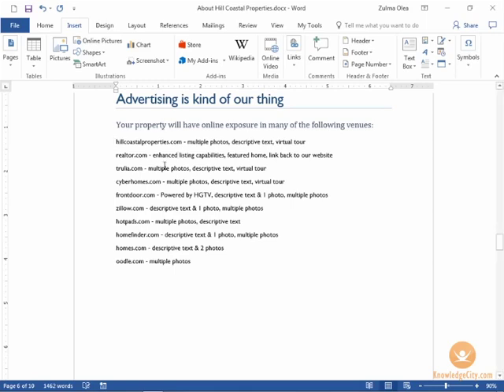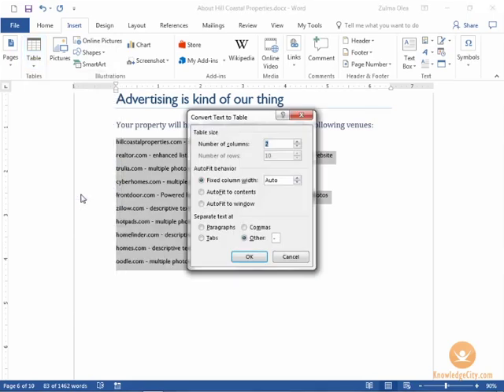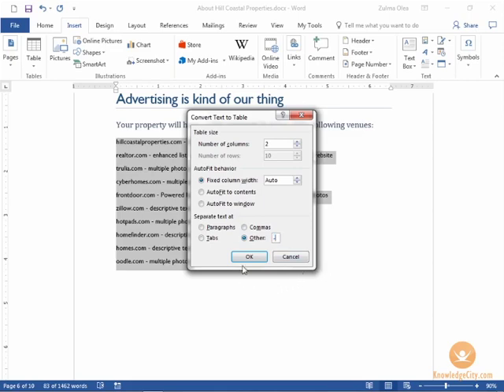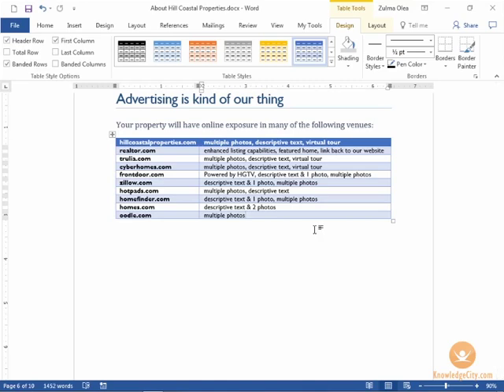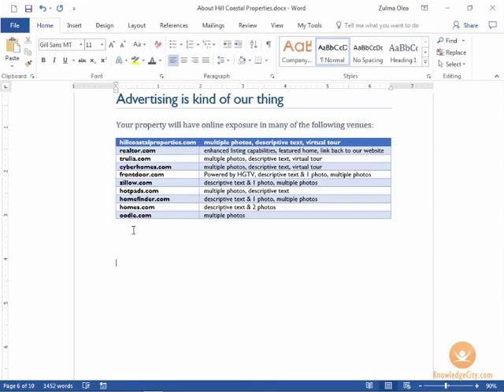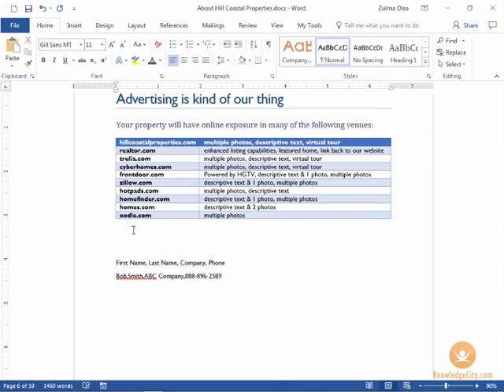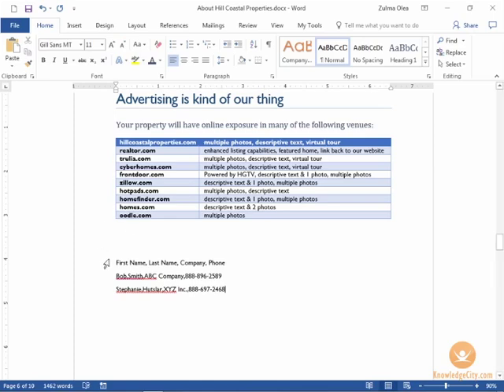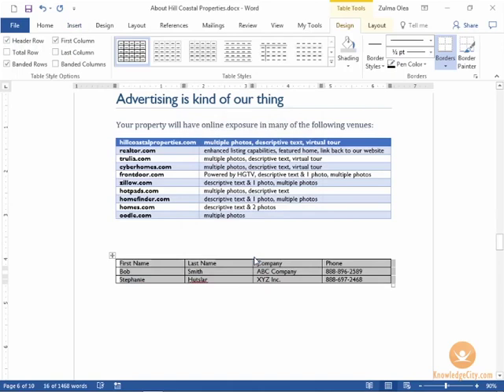Convert Text to Table in Word 2016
In this video you will learn how Convert Text to a Table. In a few easy clicks, your table will be formatted when using dashes or commas to separate your text fields. Then, you can add your personal touch to give your table a professional look by resizing, adding preformatted styles for shading and color to aid in visual appeal – and voilà - you have a new table.

 Course Lessons

Welcome
Introduction
Overview
Navigating the User Interface
Overview
Launch the Word Application
Identify key areas of the Word Interface
Use the New Tell Me Feature
Open an Existing Document
Document Views
Customize Word Options
Customize the Quick Access Toolbar
Customize the Ribbon
Create and Save Documents
Overview
Create a Document
File Save Options
Compatibility Mode
New File Sharing Feature
Open and Edit a PDF in Word
Edit a Document
Overview
 Ways to Select Text
 Copy, Cut and Paste
 Undo and Redo
 Find and Replace Text
Format Text and Paragraphs
Overview
Apply Character Formatting
Align Text with Tabs
Apply Paragraph Formatting, Boarders and Shading
Create and Apply Styles
Create Lists
Overview
Create a bulleted list
Create a numbered list
Create a multi-level list
Create a Table
Overview
Insert a Table
Modify and Format a Table
Convert Text to Table
Insert Illustrations
Overview
Insert Symbols and Characters
Work with Images
Design a Document
Overview
Page Setup
Apply Page Border, Color and Watermark
Add Headers and Footers
Finalize a Document
Overview
Check Spelling, Grammar and Using the Thesaurus
Print a Document
Conclusion